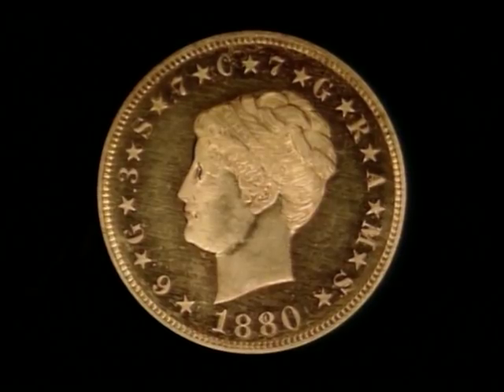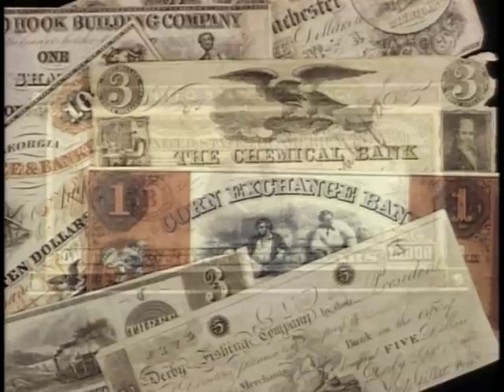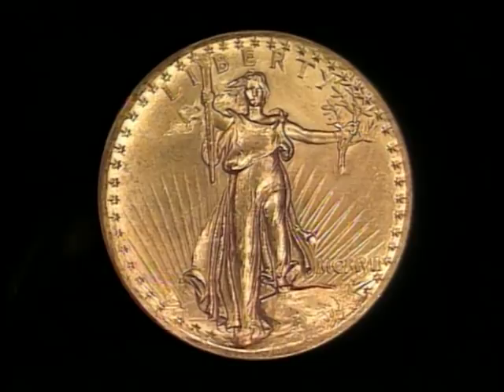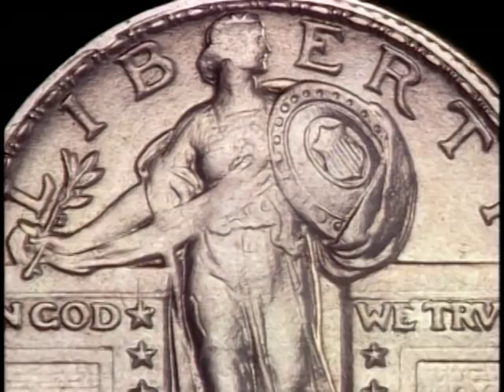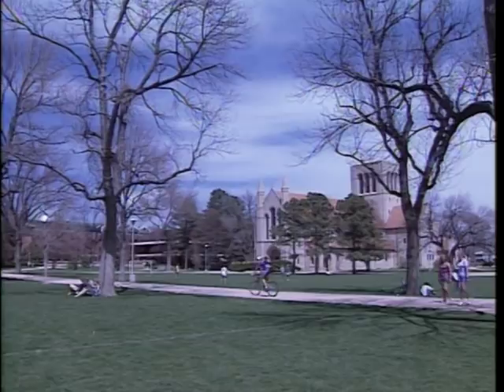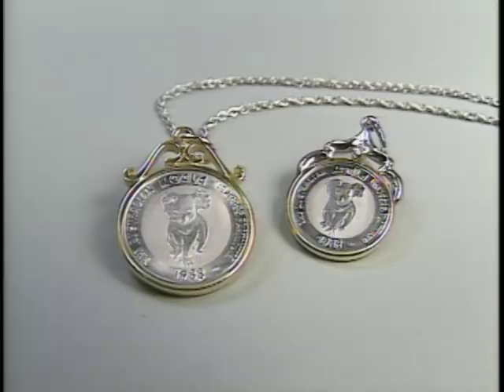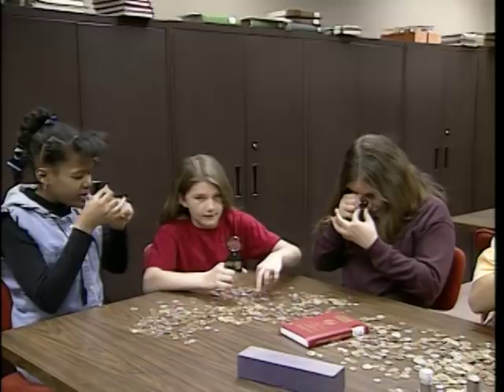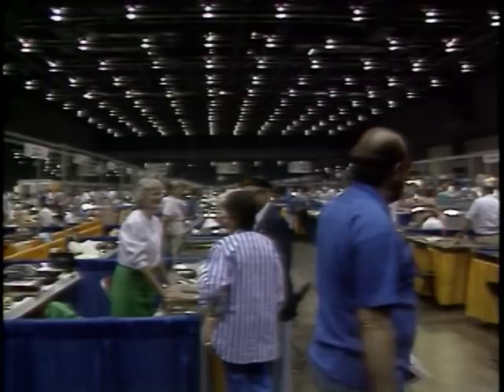Money: History in Your Hands - Part II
James Earl Jones picks up the fascinating history of money with the American Civil War, leading up to modern times with some of our favorite, and most controversial, U.S. coins and currency. The video also touches on precious metal bullion, coin values and most importantly, how to collect coins.